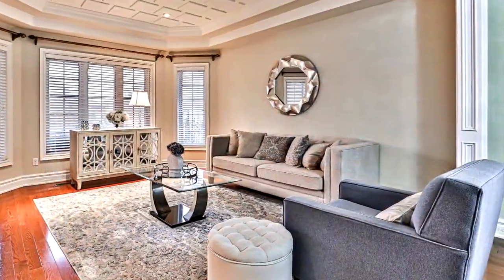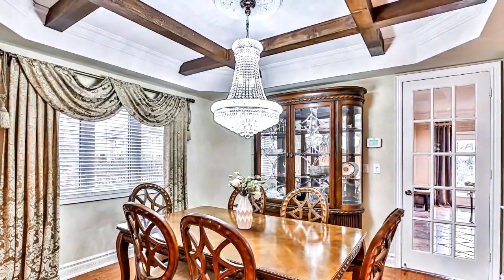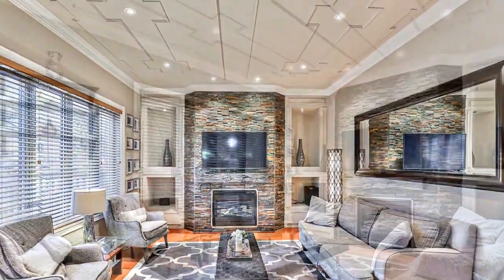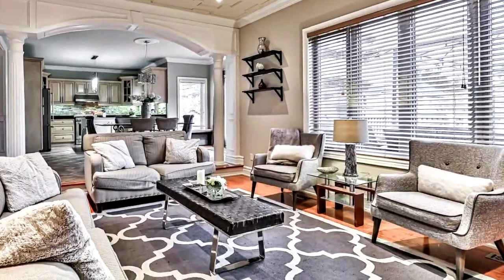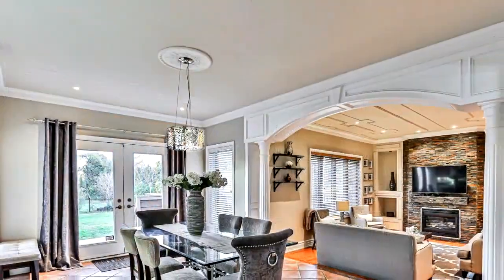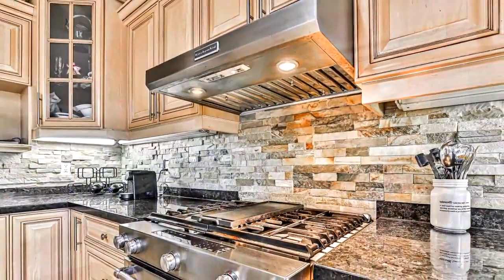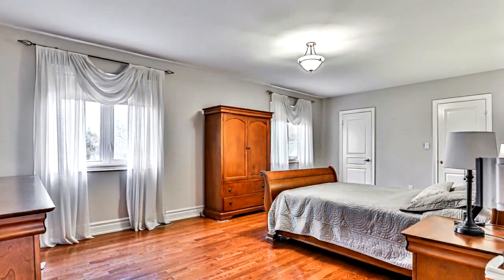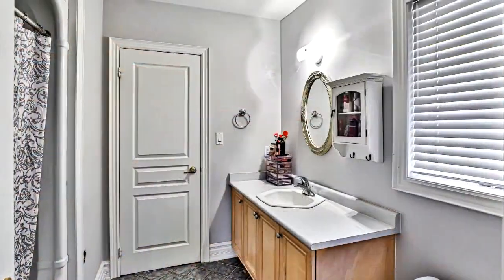44 Bond Crescent, Richmond Hill